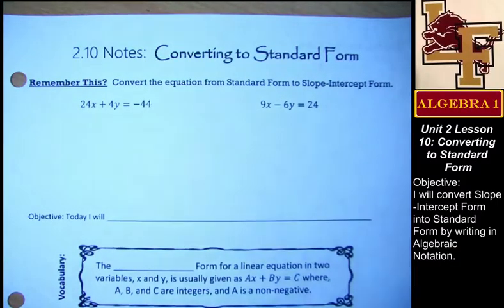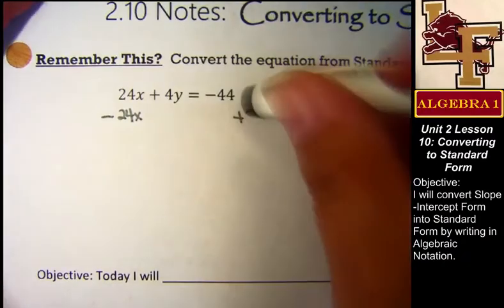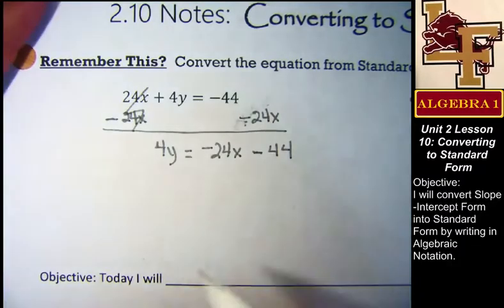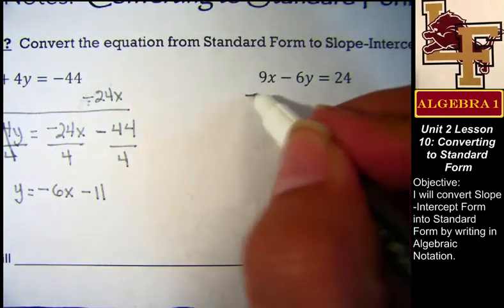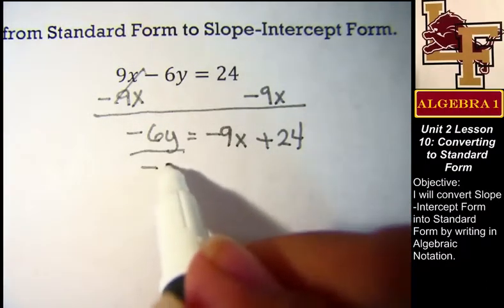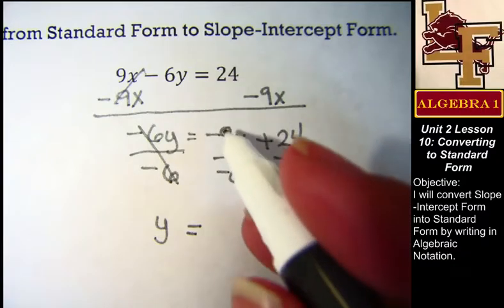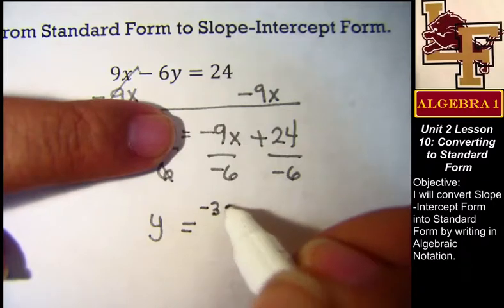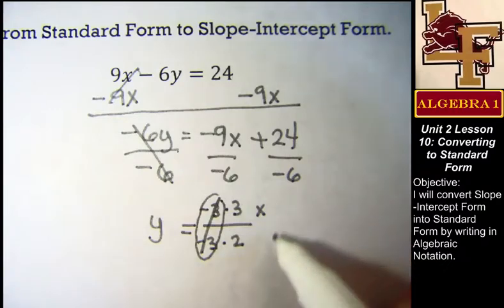2-10 Converting to Standard Form: Remember This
2-10 Converting to Standard Form

Today, I will convert Slope-Intercept Form into Standard Form by writing in Algebraic Notation.

In this segment, we recall converting to Slope-Intercept Form from Standard Form.

Thanks for your patience with me in getting this video published.